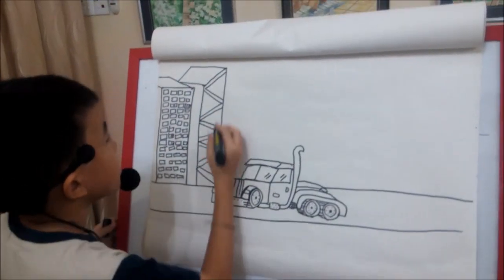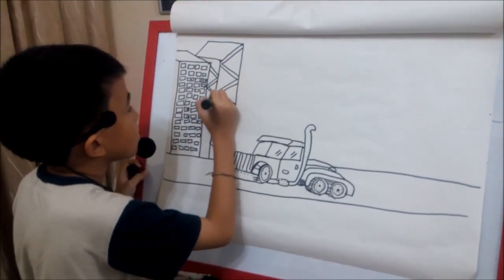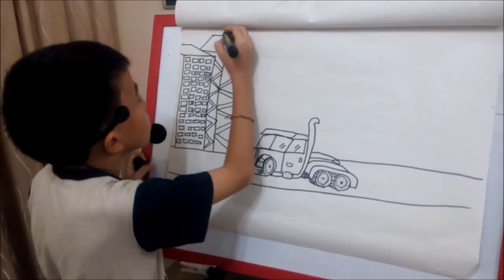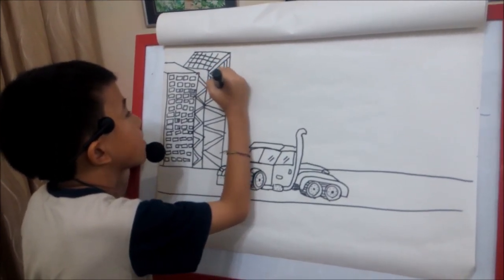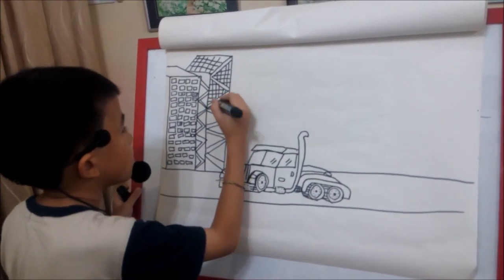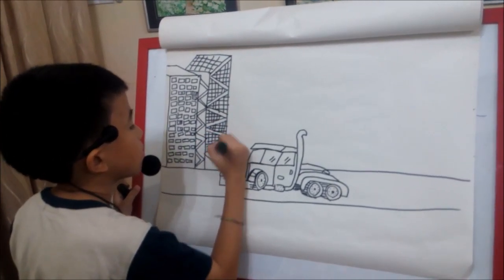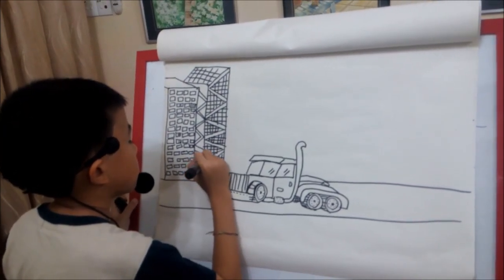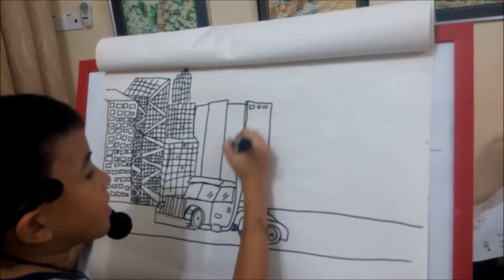9 year old drawing buildings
Presented by Sheldon Chong, 9 years old.